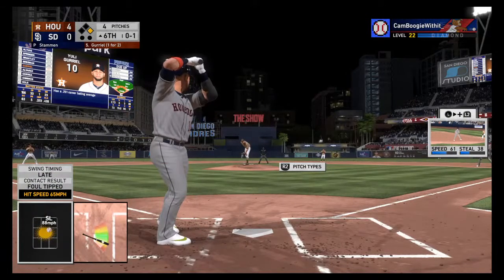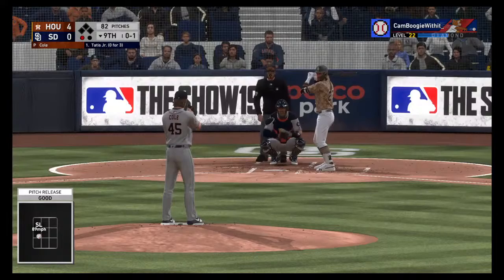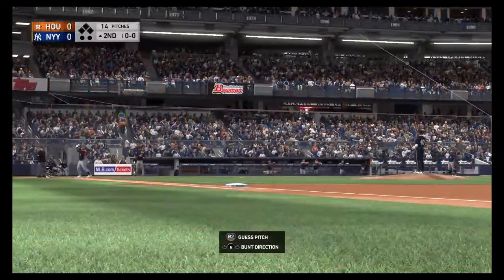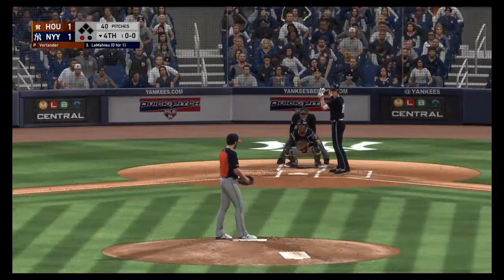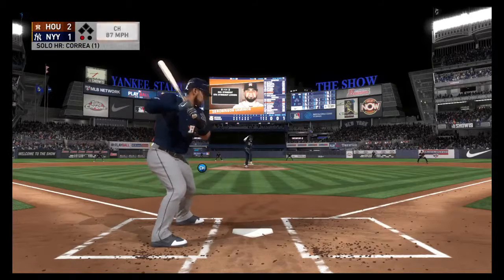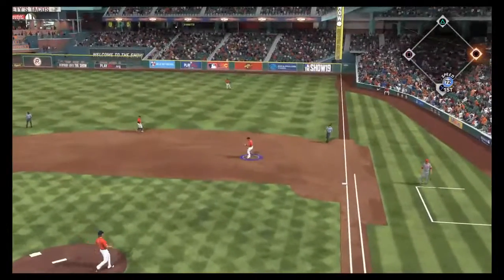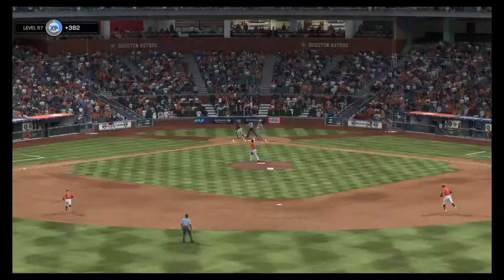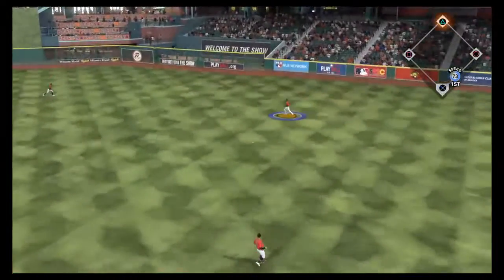whowantit125's Live PS4 Broadcast